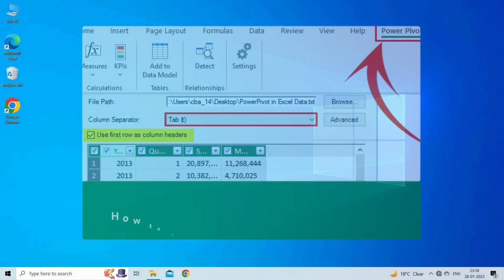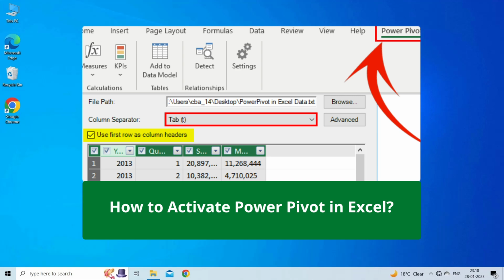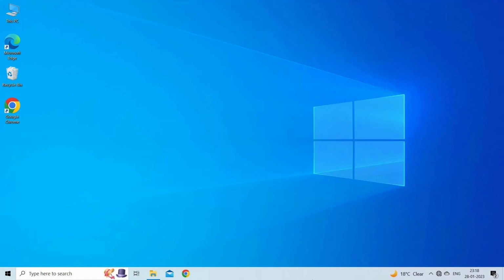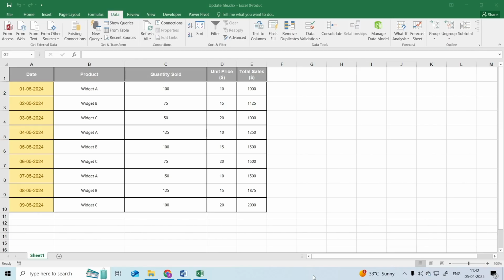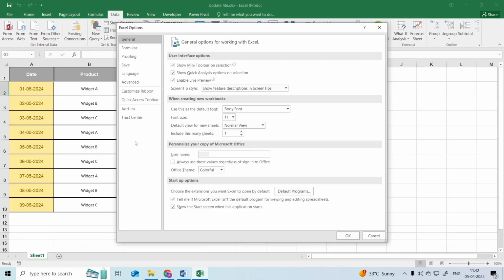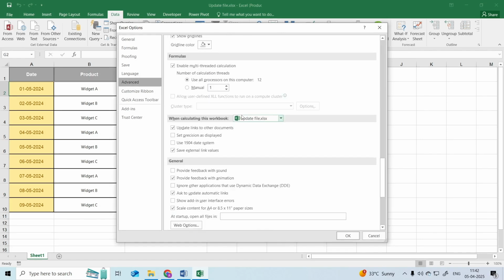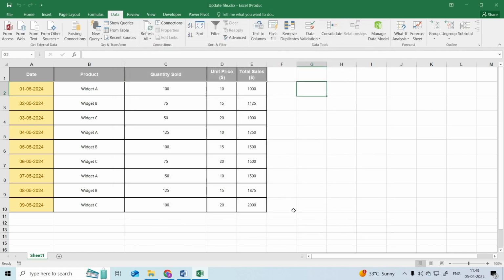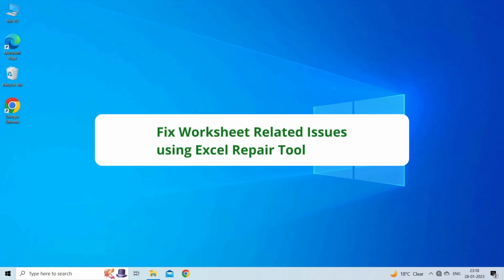How to Activate Power Pivot in Excel Like a Pro – Step-by-Step Guide! | Excel Tech & Tricks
In this video, you'll discover exactly how to enable Power Pivot and why it’s a must-have tool for advanced Excel users. Whether you’re working with large datasets, building dashboards, or optimizing data models, Power Pivot will transform how you work in Excel.

Key Moments in Video:

0:00 Intro
0:29 How to enable Power Pivot in Excel?
132 Fix worksheet related issues use the Excel Repair Tool